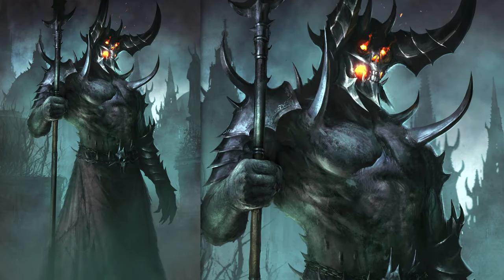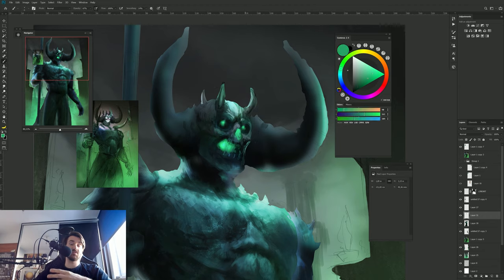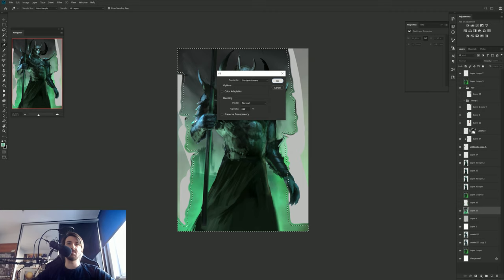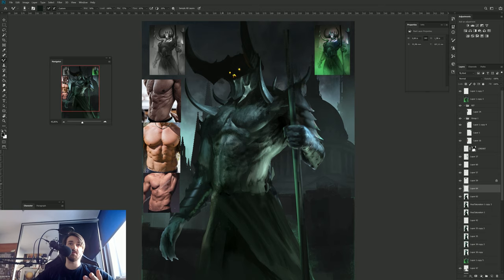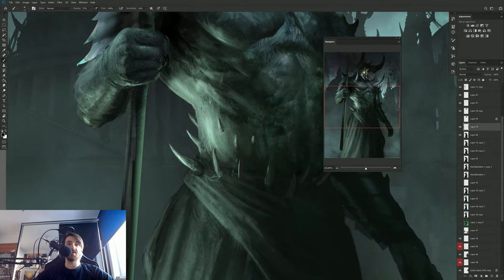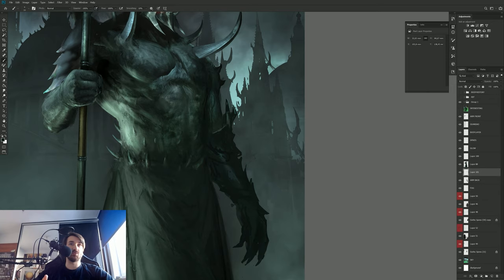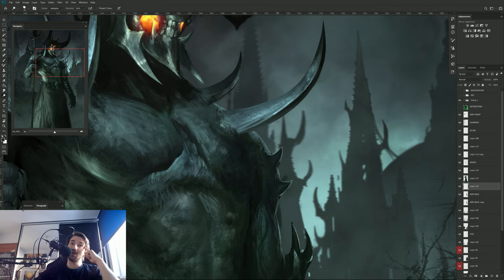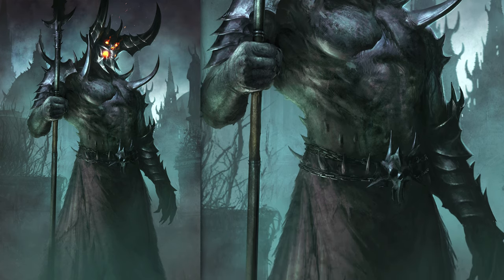Guardian Demon + Illustration process - EP 21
If you want to learn how to make a fantasy illustration, this video might be a perfect fit!:D
Hello! Illustration of a Guardian Demon done for White Wizard Games. I really like how this one came out, but help me how many times I tried to rework his face to make it look at least ok. It was remake after a remake, with redoing it all the time, going out for a walk just to go back to redo it one more time. But the rest of the illustration went pretty smoothly. The basic process was pretty much exactly the same as previously. Sketch, 3d render, lineart on top of render, shape blocking, rendering. For this guy I wanted to make him look really dangerous, ominous and ruthless. I tried achieving this thing by giving him a sharp shape language, and by making the "skull" a little bit more animalistic and wild. Greenish colour palette with green accents was in my opinion a really nice fit, to make the whole illustration a bit more terrifying.
BEST ART BOOKS:
📕 Easy to understand basics of perspective
📘 More complex drawing techniques
📗 Everything about rendering
📙 All you need to know about colors
📔 And how to draw from imagination

MY EQUIPMENT:
🎧 Marshall Major III
📝 Wacom Intuos M (I have an older model they don't sell anymore)
📸 Logitech HD Pro Webcam C920